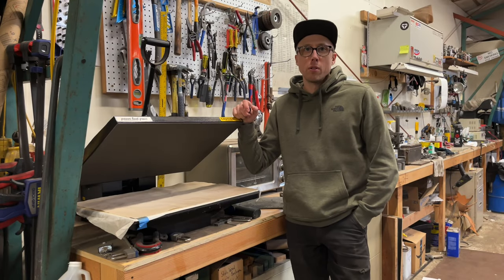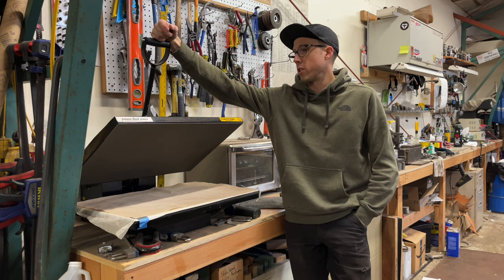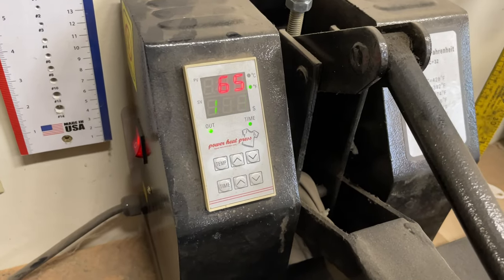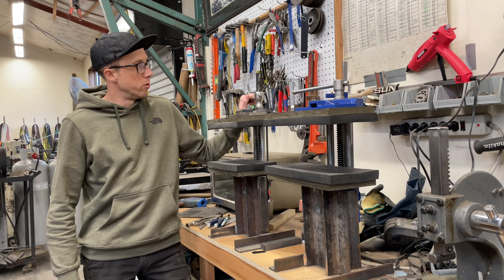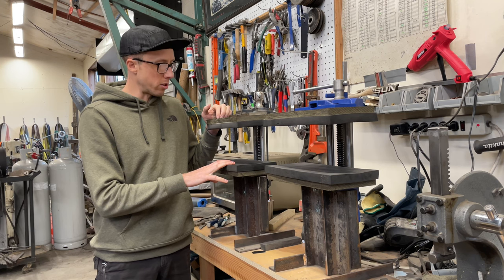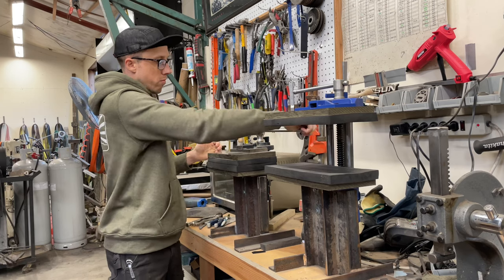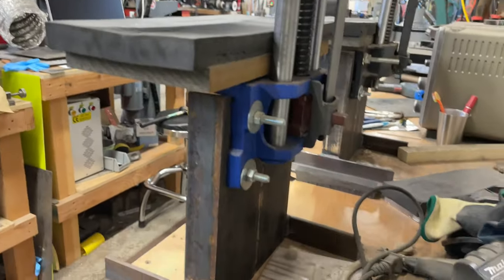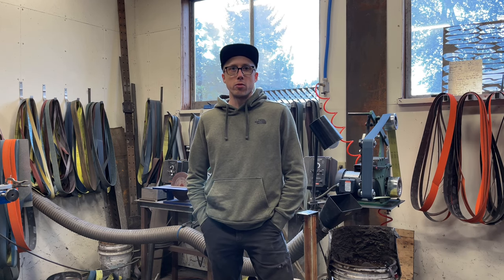How to make the best kydex sheaths!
See below for tool links.
My kydex sheath skills used to suck and I hated making them!
In this video I show some of the tools and processes I use for making a kydex sheath.
What I’ve learned over the years to make the process easier and more efficient.

Foam for press and kydex source, Index thermoplastics.